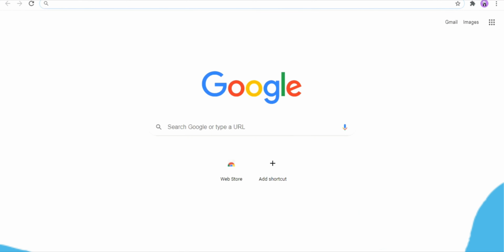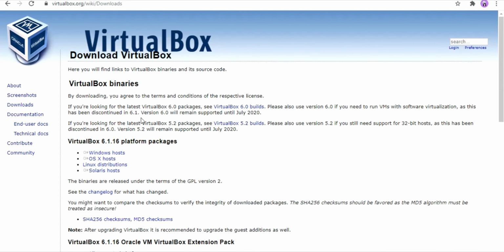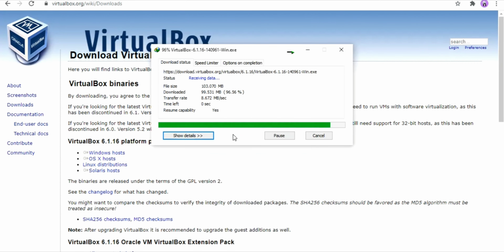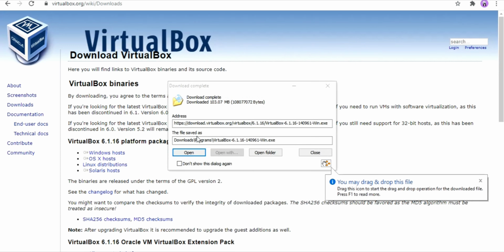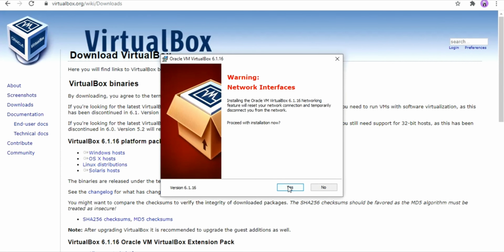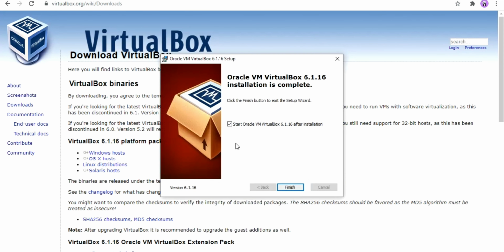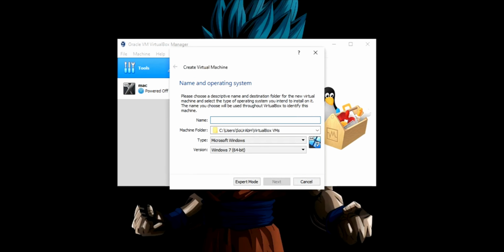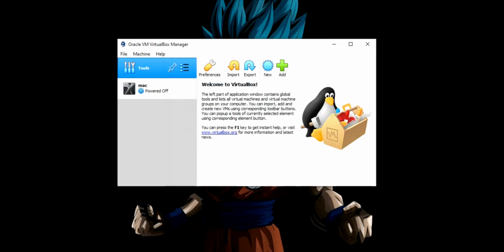VirtualBox | Install Multiple OS on One Computer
Here, we share some information about how you can install multiple OS on one computer.

TIMECODES
0:00 - About the topic
0:25 - INTRO
0:33 - About VirtualBox
1:35 - How to Download VirtualBox
2:46 - How to install VirtualBox
3:24 - Run VirtualBox
4:03 - Wrapping Up
4:16 - OUTRO

🎶 VIDEO MUSIC - VLOG MUSIC ► EcroDeron - Daylight

●▬▬▬▬▬▬▬▬▬▬๑⇩⇩๑▬▬▬▬▬▬▬▬▬▬▬●

●▬▬▬▬▬▬▬▬▬▬๑⇧⇧๑▬▬▬▬▬▬▬▬▬▬▬●